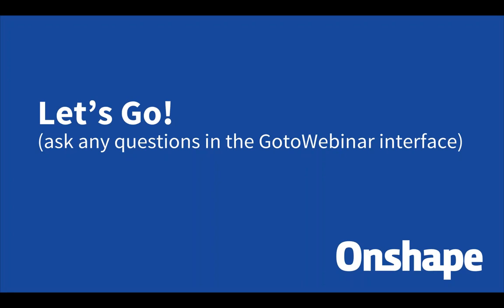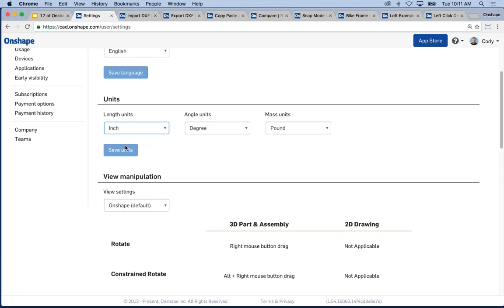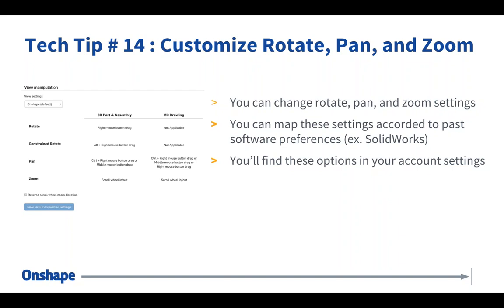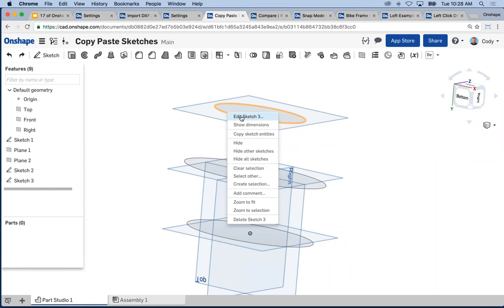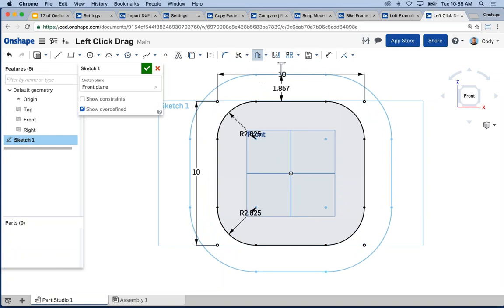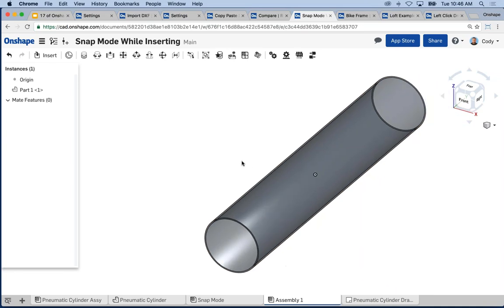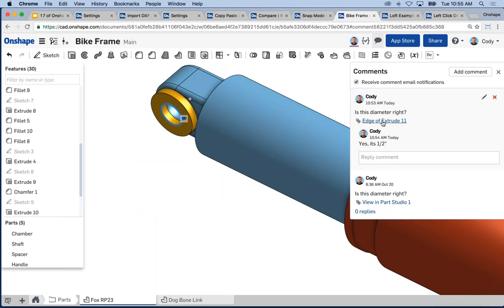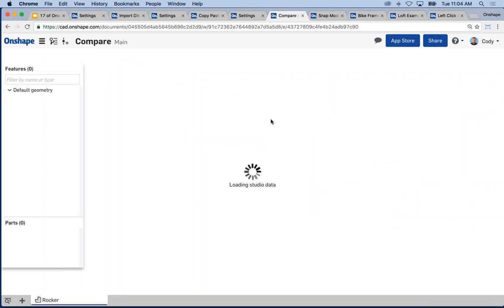17 of Onshape’s Greatest Tech Tips | Webinar (November 8th, 2016)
During this webinar, we will walk-through 17 tech tips that will help your design workflow.